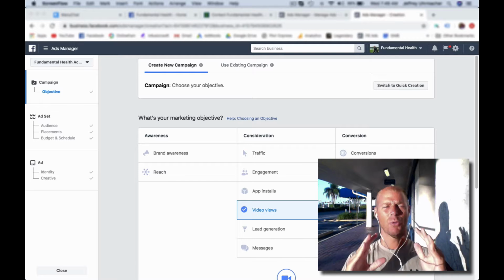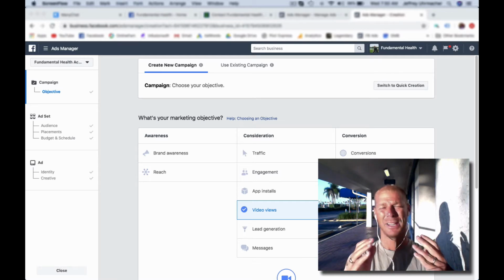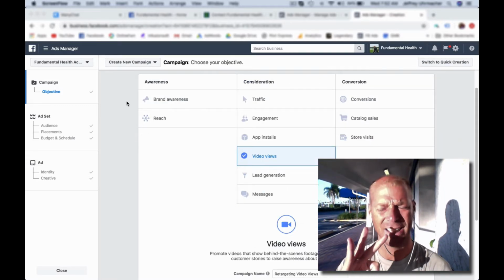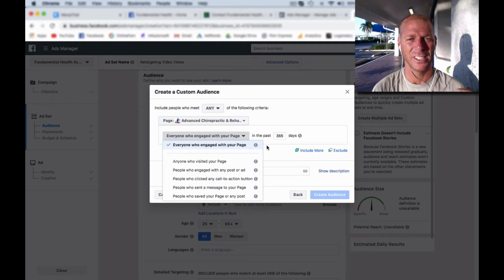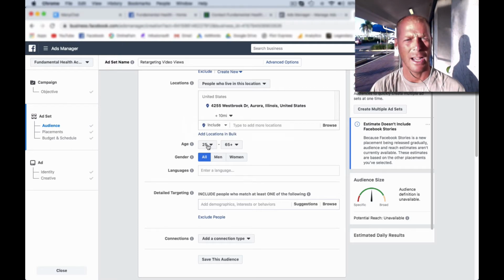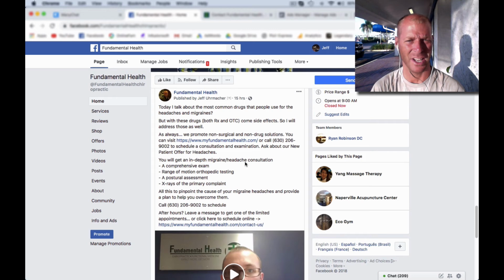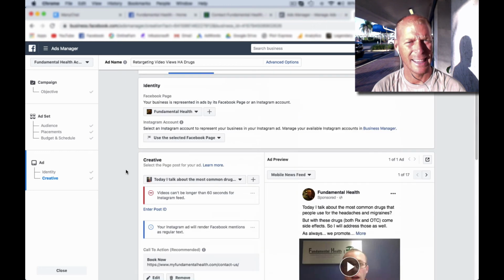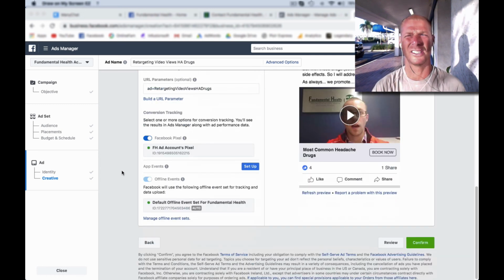Facebook Retargeting Tutorial For Chiropractic Ads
Let's talk about Facebook retargeting. I'd like to say that most chiropractors are doing it WRONG!  But in reality they just aren't doing it at all... and that's the real problem.

So here's a tutorial for some retargeting I set up this morning for Dr. Ryan.

Need help?  Hit me up and let's chat.